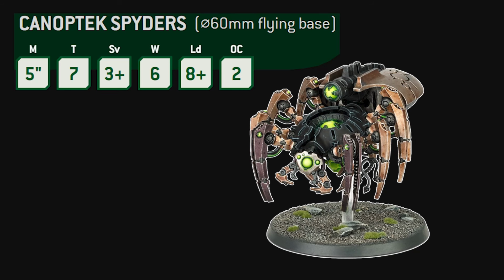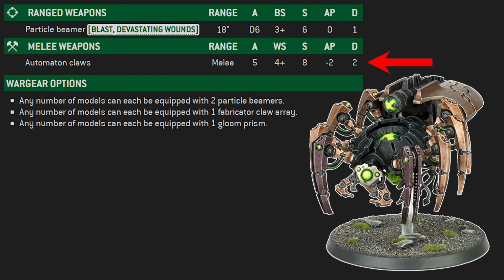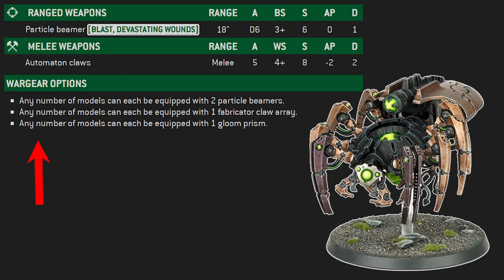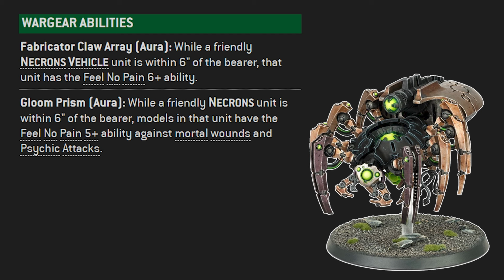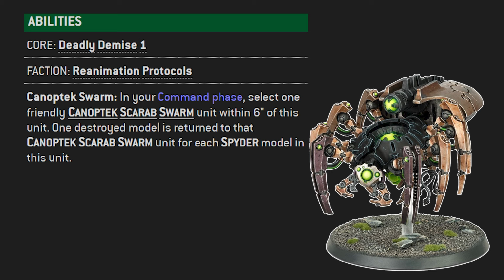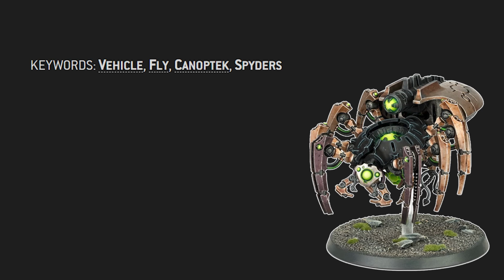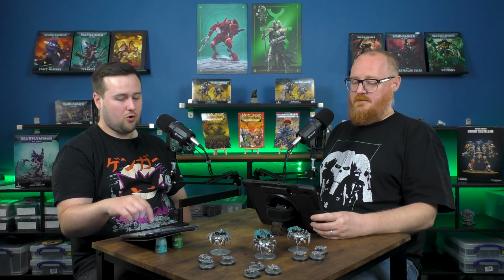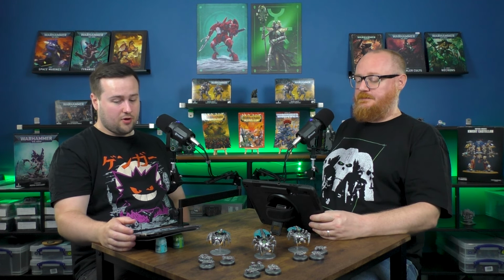How to Play Necrons: Canoptek Spyders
Poor synergies and better alternatives mean Spyders are rarely seen in Necron lists.
But does this unit have any saving graces?

Timestamps:
00:00 Intro
00:35 Stat block
00:55 Weapons
03:25 Weapon abilities
04:13 Normal Abilities
04:50 Unit Cost
05:15 Keywords
06:20 Stratagems
07:37 Best ways to play
10:07 Best ways to fight it
12:00 Do we use it?